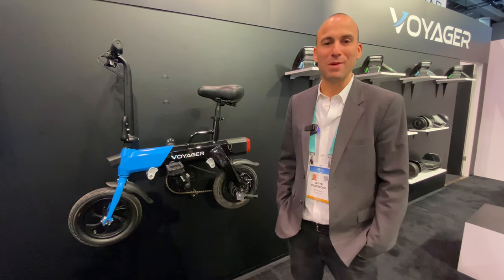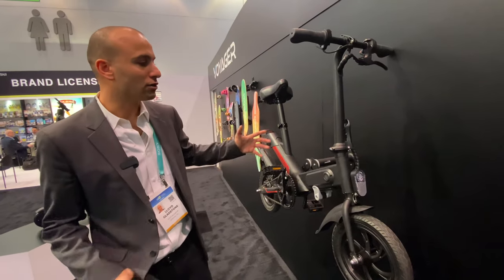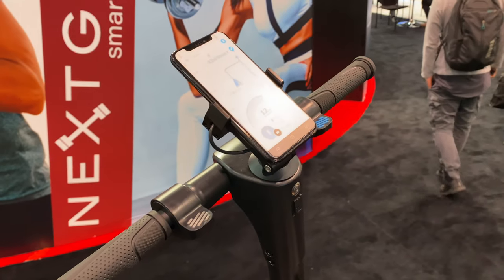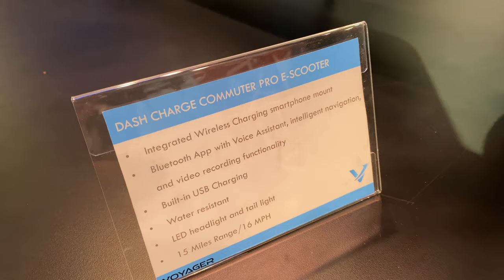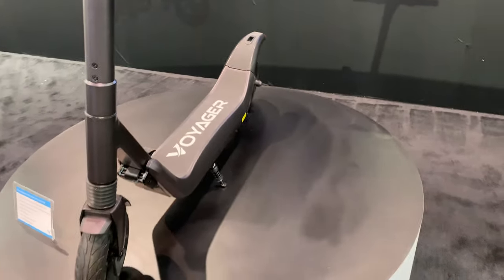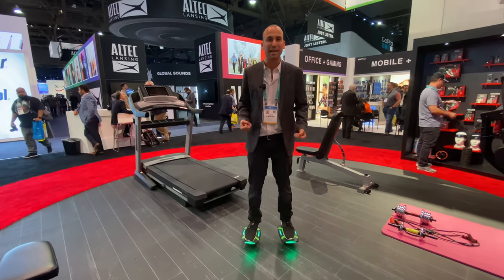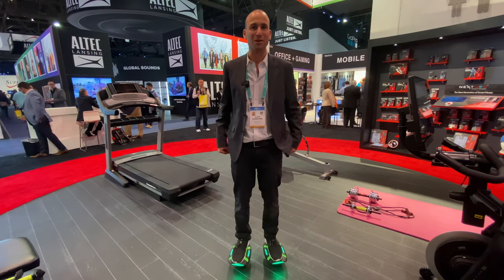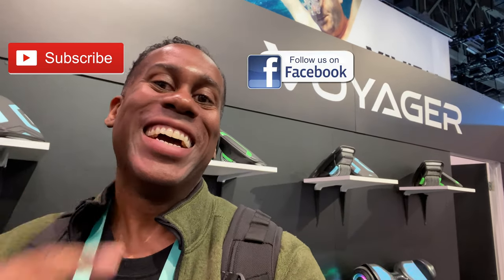A Better Way To Commute | Space Shoes Electric Bikes and Scooters With Ride Voyager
To Learn More About Or Purchase A Voyager Bike, Scooter or Space Shoes

Amazon Store of Products I Have Reviewed